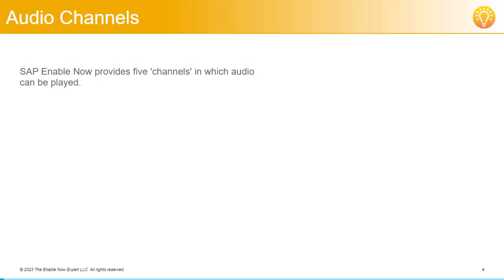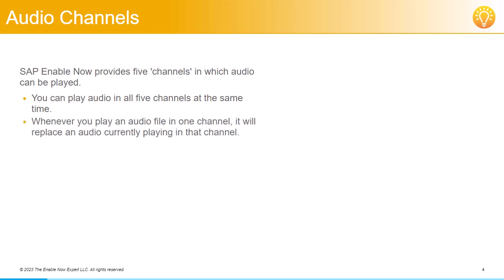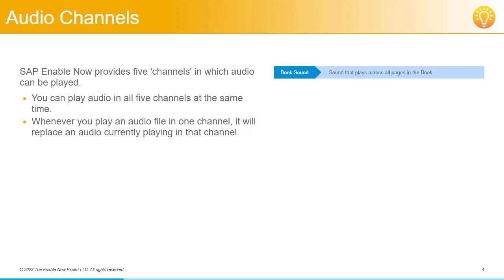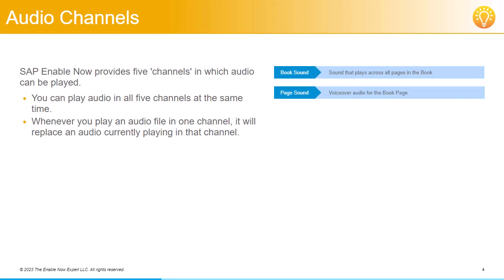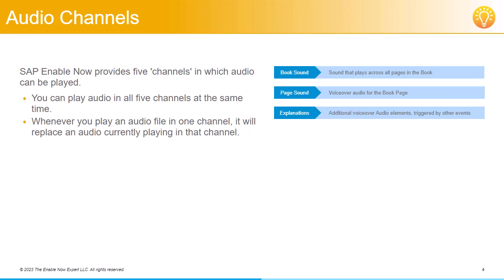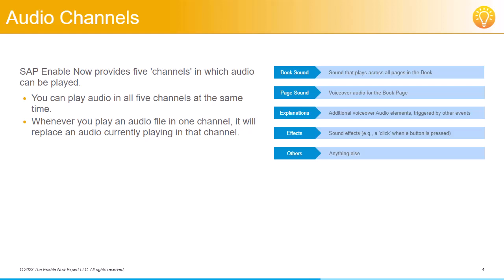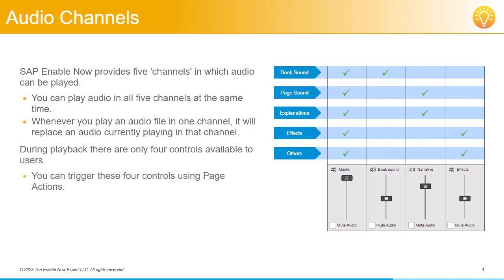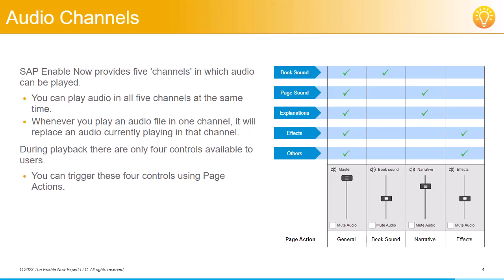Audio Channels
Here's a brief extract from the upcoming course SEN-CW05 Using Audio in your Courseware, in which I describe audio channels. In the actual course, the page ends with an interactive portion, where learners can manipulate the audio in the various channels, individually; I've omitted that here as video doesn't support interaction (another good argument for using SAP Enable Now...).